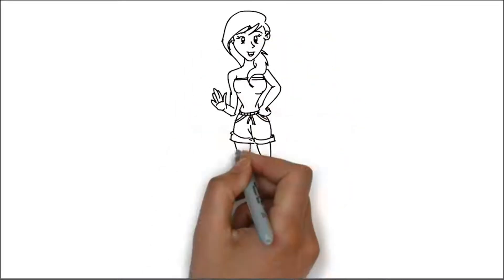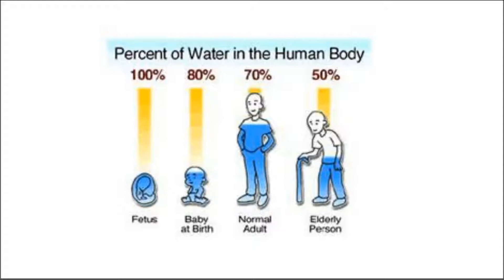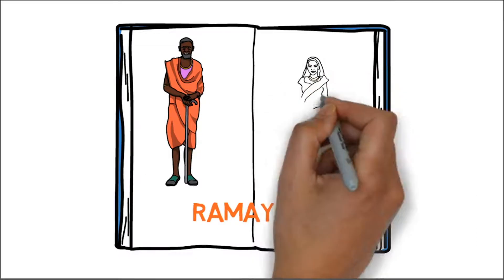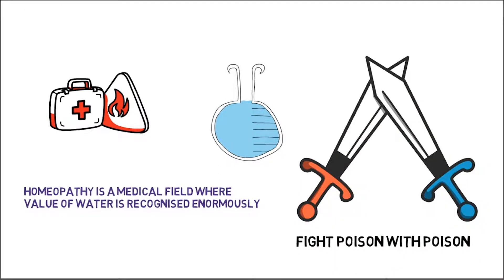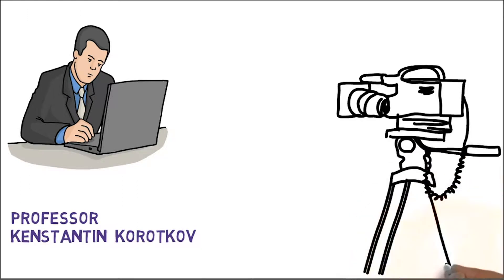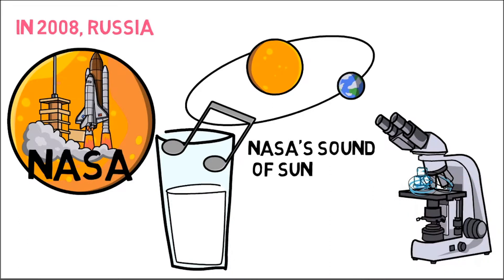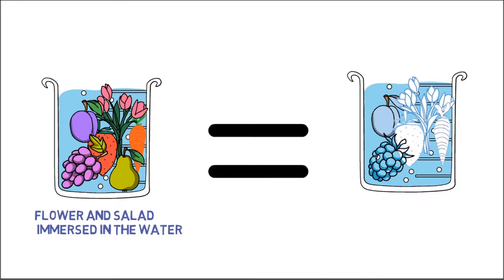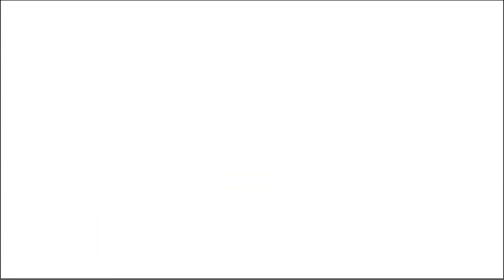Scientific Research behind : The MYSTERIOUS WATER | KV Rights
Hello healthy minds, I have uploaded the part 2 of this video not just on the basis of my experiences, but being a medical student (physiotherapist) and science lover, I was more interested in the reason behind it, just like you guys. I have been practicing this technique since a year and have been researching about the topic since then. I have read multiple books on this topic and would recommend you to do the same. I will also share name of some books here in the description. But before this if you have any queries regarding the topic and the technique, feel free to write us on :